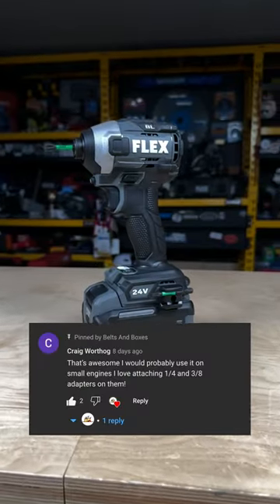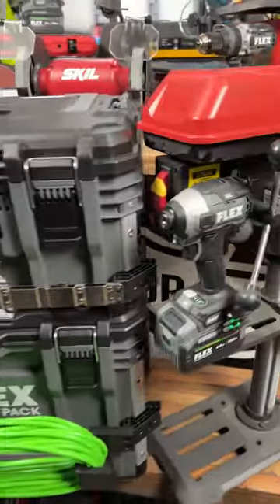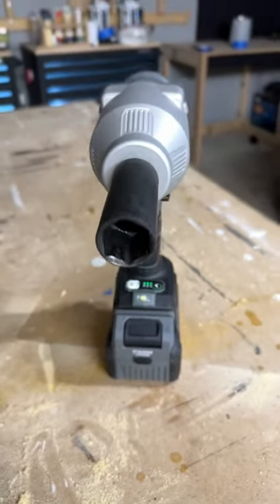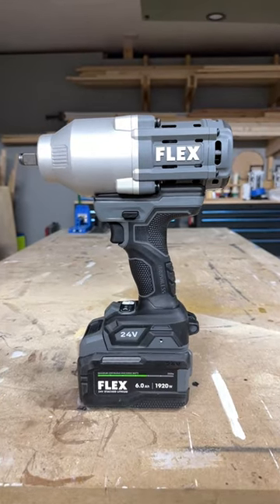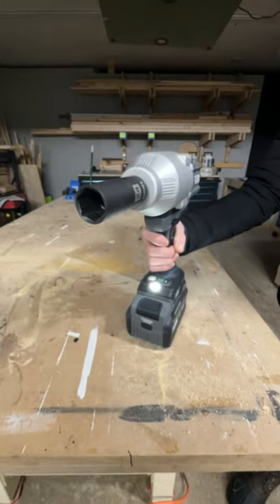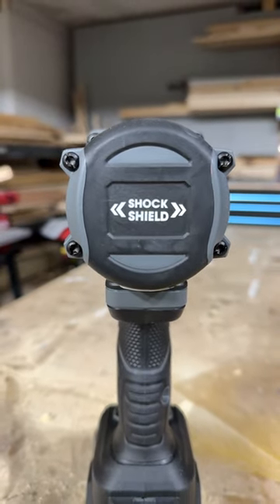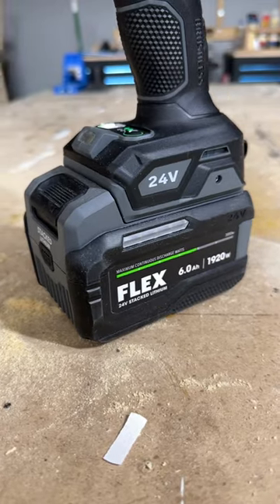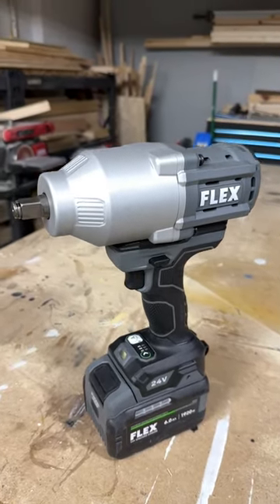Or Santa might Bring you a 1/2" Impact Wrench with STACKED LITHIUM!